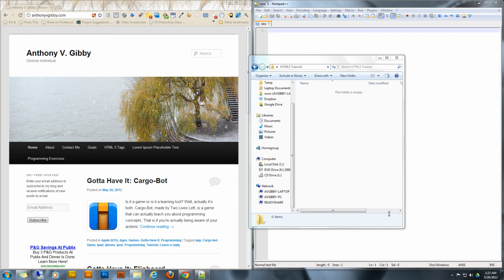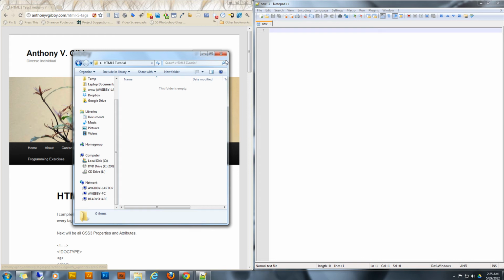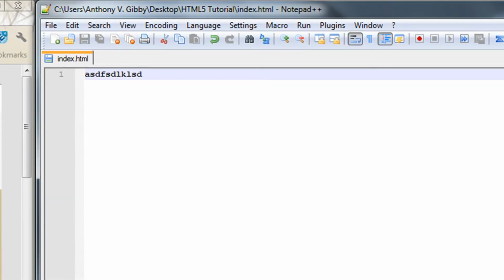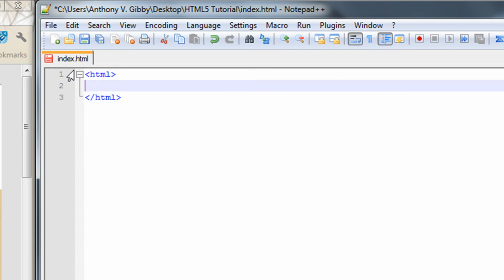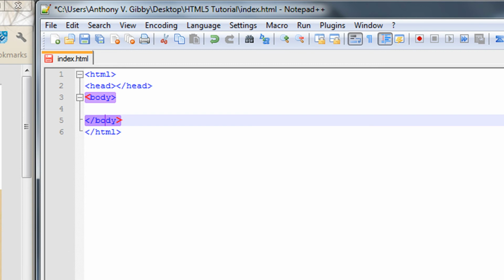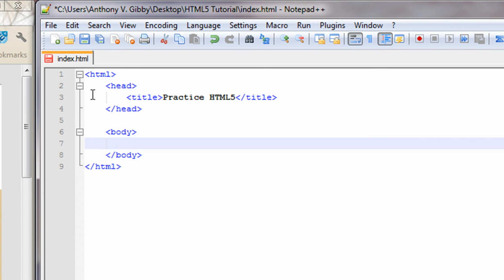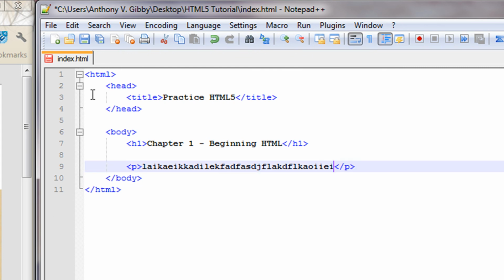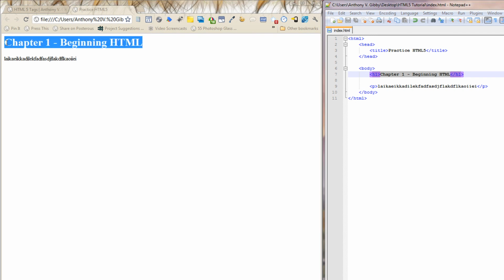HTML5 Tutorial 1.0 - HTML Introduction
This series of will only be covering HTML. Will be covering CSS, or as much as I can limit it.
In this video we cover the basics to setup a webpage, with just a page title, header text, and paragraph.